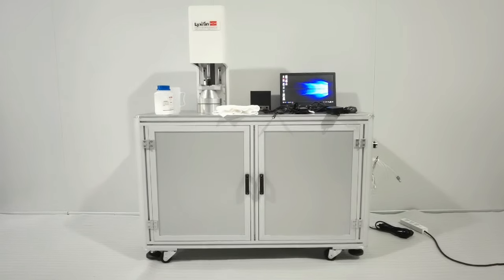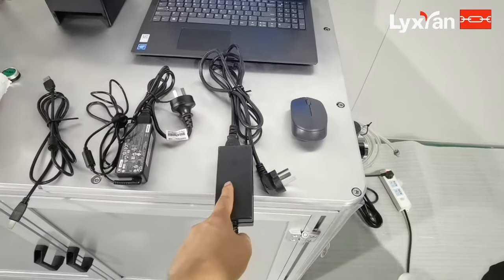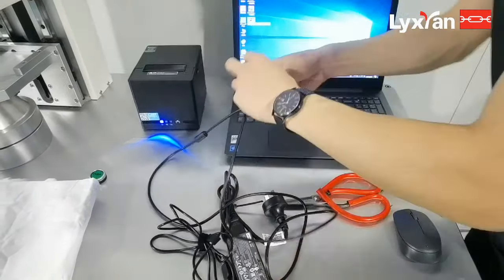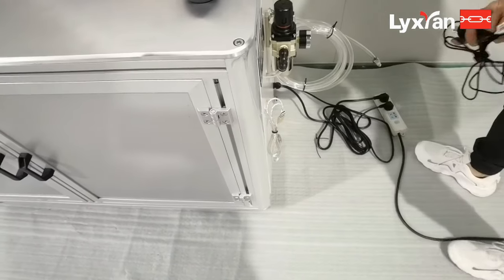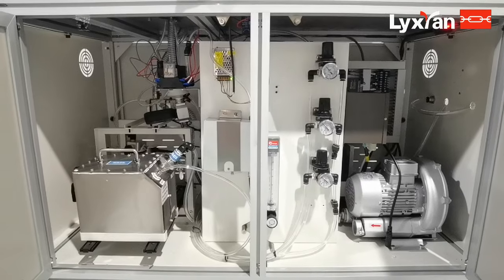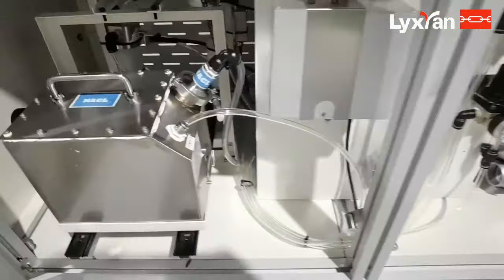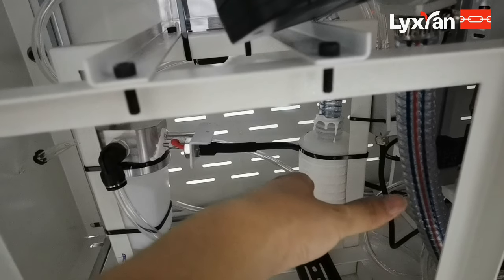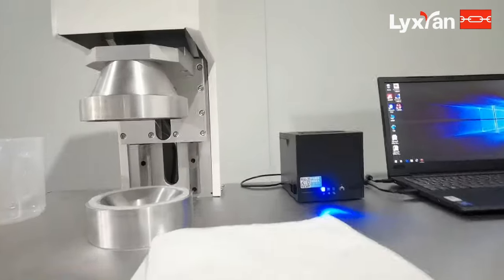Manual for Mask Particle Filtration Efficiency (PFE) Tester(EN149,GB/T2626)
Mask Particle Filtration Efficiency Tester is used for testing the filtration efficiency of particulate matter of melt blown, disposable masks, medical & surgical masks, KN95/ N95 masks, it meet GB/T 2626,EN149,EN143 etc test standard, support NACL type and Paraffin Oil type testing, and machine have CE certificate, ISO9001:2015, high price performance.